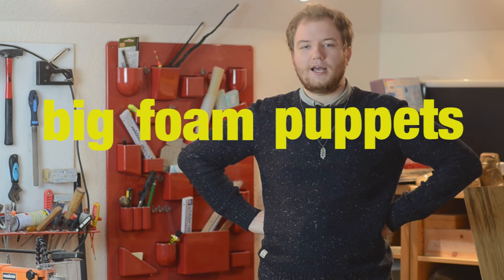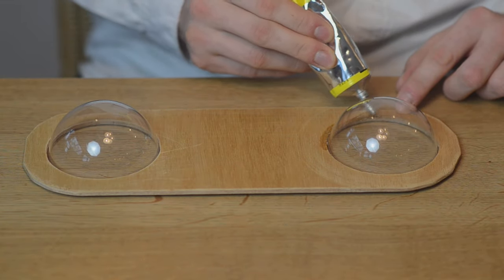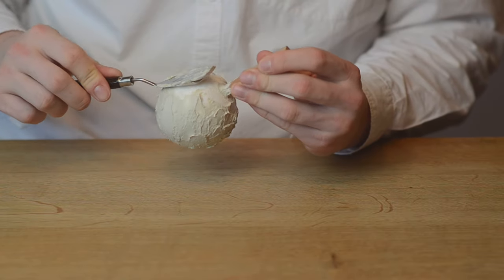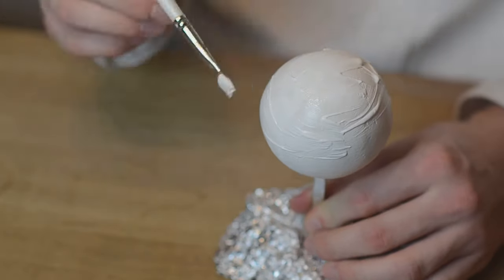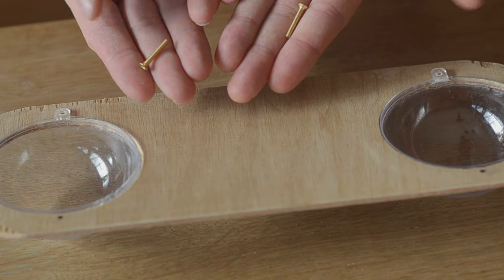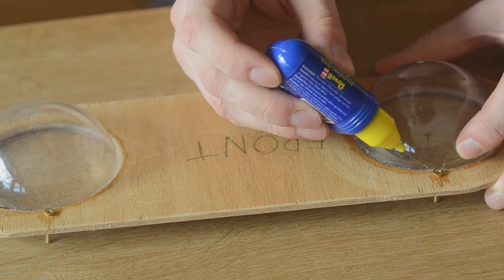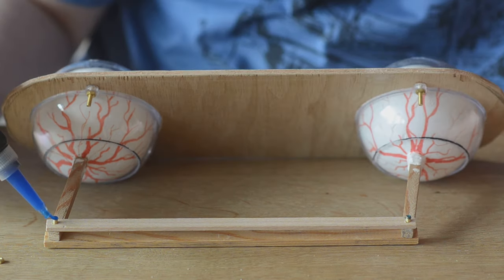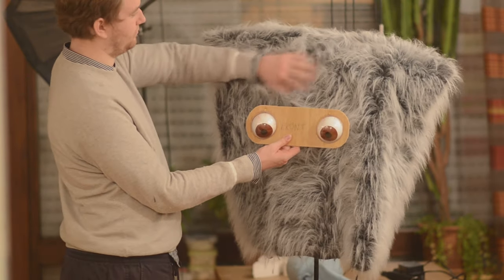EASY creature PUPPET eye mechanism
I came up with a super simple puppet eye mechanism. This could be used for your cosplay, movieshoot, halloween, theater or other stage shows.
I hope you like it, if you have an idea how to improve the design tell me in a comment. What are you gonna do with your pair of eyes??